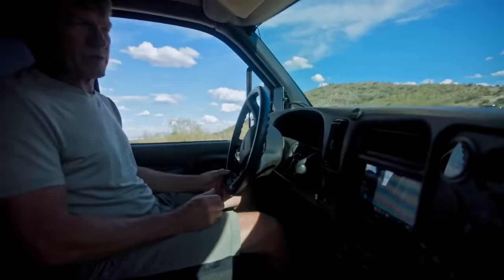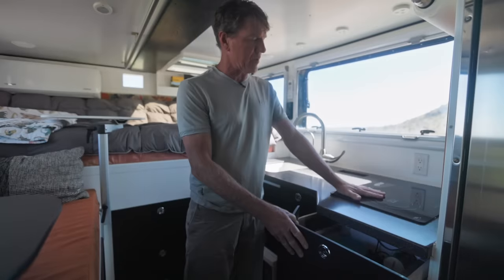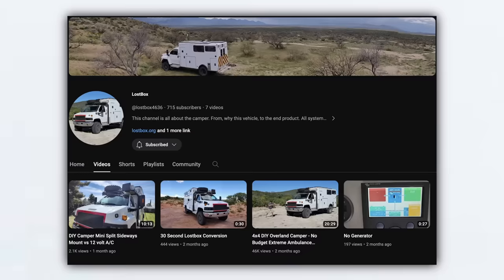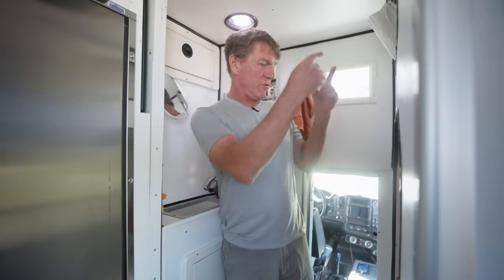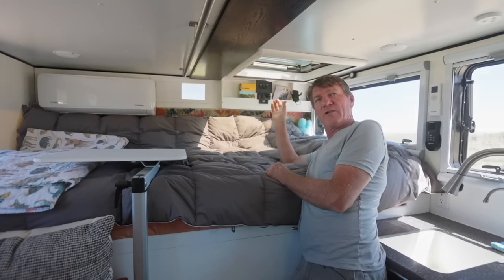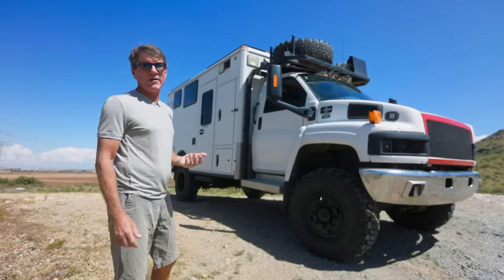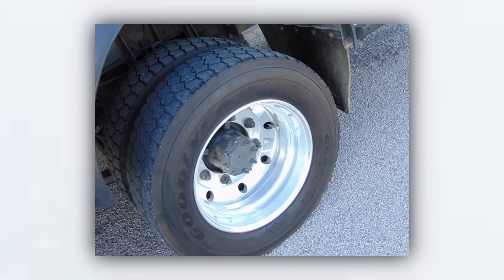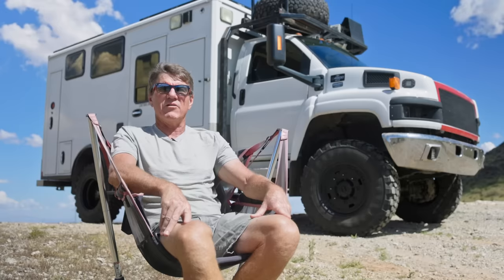Ultimate 4x4 DIY Ambulance Tiny Home Conversion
His Social Media Links:
His YouTube - @lostbox4636

VIDEO DESCRIPTION:

Join Tom as he takes us on a detailed tour of his incredible ambulance camper conversion, affectionately named "The Lost Box." This isn't just any camper; it's a meticulously crafted, 18,000 lb beast that started its life in Yellowstone National Park and has been transformed into a mobile home full of ingenious solutions and custom features. 🚑🏡

🔹 The Ambulance's Origin:

Unique Beginning: Discover the ambulance's origins from Yellowstone National Park, boasting a mere 14,000 miles when Tom acquired it.

The Transformation: Learn about the extensive conversion process, turning this former ambulance into a fully functional camper.

🔹 Innovative Kitchen Design:

Compact and Functional: Explore the kitchen with its small sink designed to maximize counter space, and unique dish storage solution inspired by Tom's friends, Greg and Ginger.

Custom Features: Notice the clever use of ambulance latches as towel hangers and door handles, and the ingenious water gauge for monitoring the 70-gallon onboard water capacity.

🔹 Electrical and Cooking Setup:

High-Tech Cooking: Tom highlights the benefits of an induction cooktop, emphasizing the need for a robust electrical system.

Electrical Storage: Peek into the specially designed drawer housing all things electrical, a testament to Tom's thoughtful design approach.

🔹 Living Area and Storage:

Spacious Refrigeration: Check out the isotherm two-door fridge, a luxurious addition for convenience.
Smart Storage Solutions: From the pantry area to the hidden compartments, every inch of space is utilized for storage and functionality.

🔹 Bathroom and Shower Innovations:

Nature's Head Composting Toilet: Tom shares his plans to dedicate a whole video to this essential component on his YouTube channel.

Shower Setup: Be amazed by the thermostatic mixing valve for the shower, ensuring water conservation and ease of use.

🔹 Bedroom and Living Space:

Convertible Bed Design: See how the bed ingeniously converts from full to queen size, accommodating Tom and his partner, Carly.
Comfortable Living Area: The living room features a comfortable couch with dual tables and a unique mechanism to transform into an additional seating area.

🔹 The Camper's Technical Aspects:

Electrical Compartment: Tom unveils the camper's heart, with 400 hours of battery life and a sophisticated solar setup.

Water Filtration System: Learn about the advanced system that allows Tom to source water from natural bodies.

🔹 Outdoor and Adventure Ready:

Bike Garage: A dedicated space for bikes, showcasing Tom's love for outdoor adventures.
Tire and Suspension Details: Understand the necessity of large tires and the super single swap for this heavy-duty camper.

🔹 Tom's Personal Journey:

Life-Changing Events: Tom shares his personal story, from a life-changing event to finding happiness and freedom on the road.
Finding Community: Discover how the camper has connected Tom with a larger community of van life enthusiasts.

Thank you for joining this tour of "The Lost Box." If you're inspired or curious about any specific features, don't hesitate to reach out through Tom's social channels.